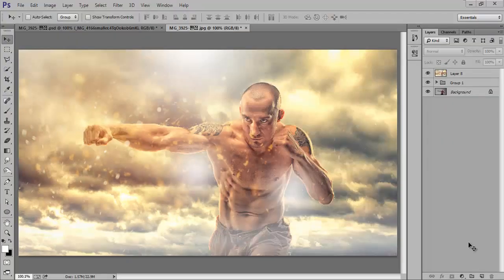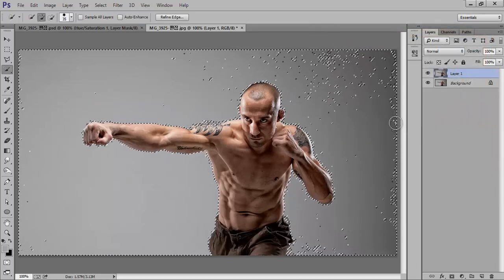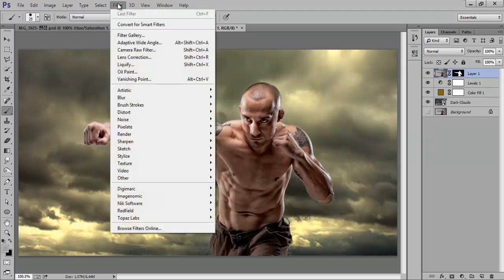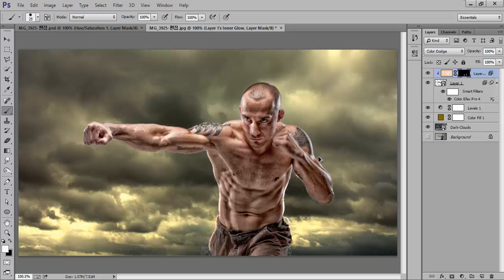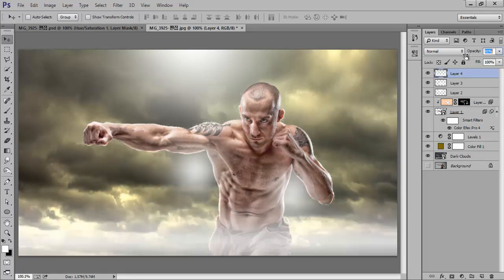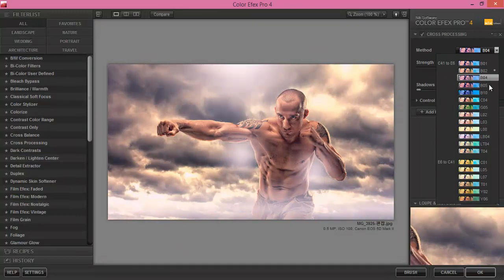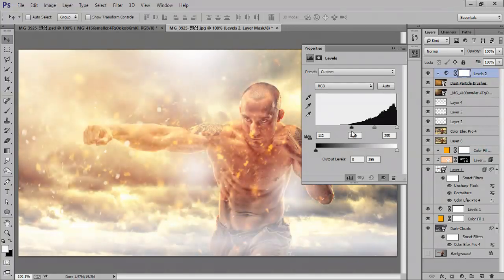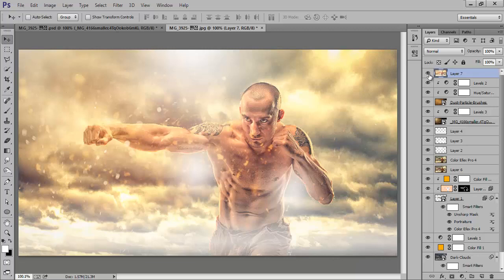Photoshop CC Tutorial | Grunge Photo Effect | Photo Editing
In this Photoshop CC Tutorial, we will learn to edit a photo like a Grunge photo effect using Nik and Topaz.

In this video i manipulate this photo using two images, one is action and second is clouds, then merge two image using masking and croping image, then applied detail extractor and light effect to this nice photo manipulation.